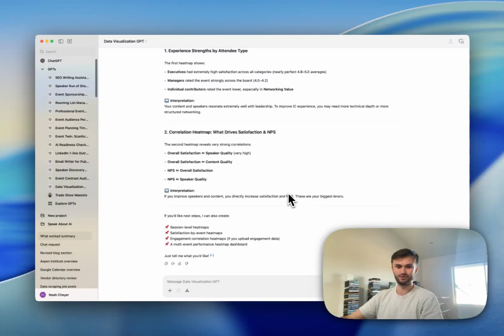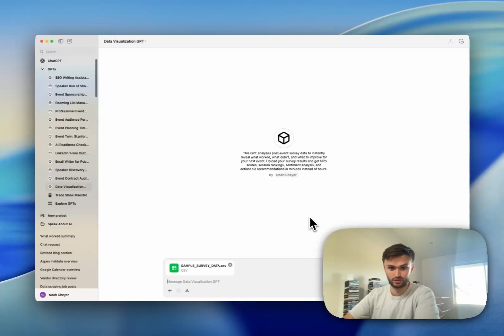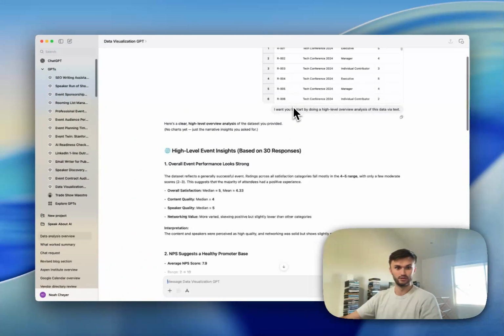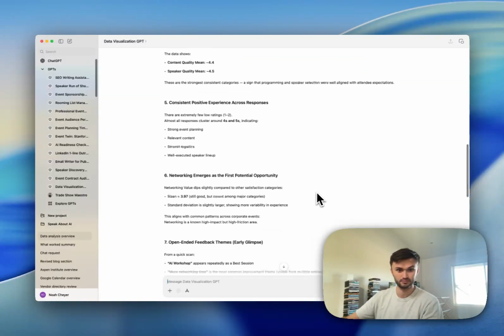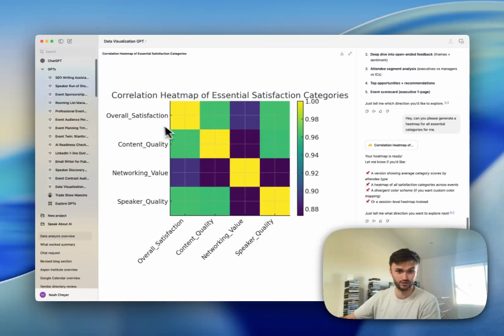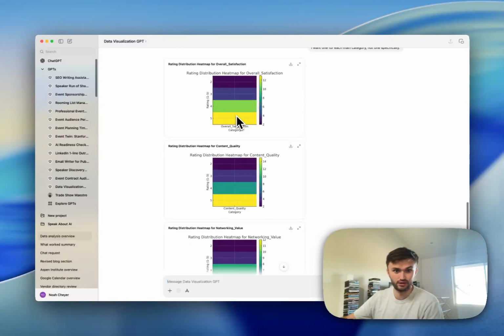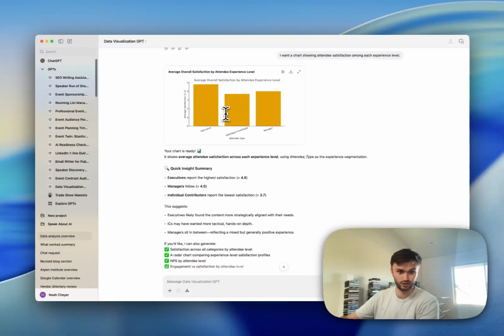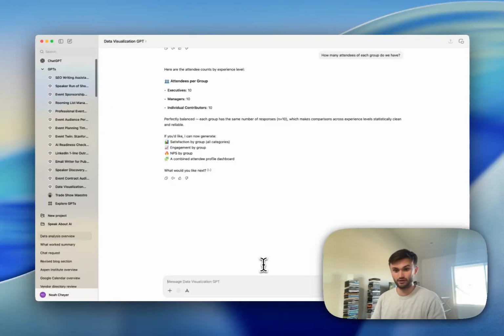Data Visualization Custom GPT Walkthrough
Here's a quick tutorial on how to use my custom GPT to create charts, heatmaps, and analyze your post-event survey data.